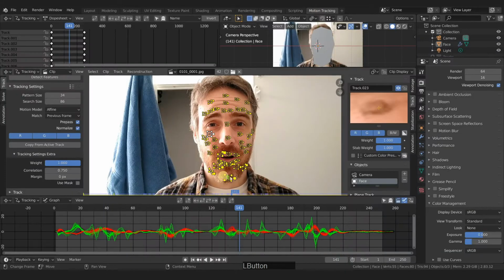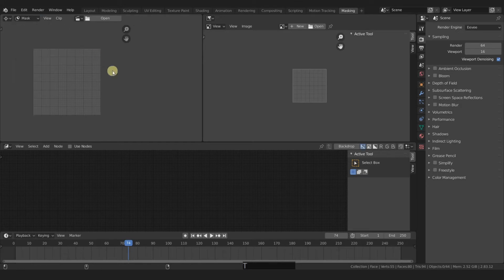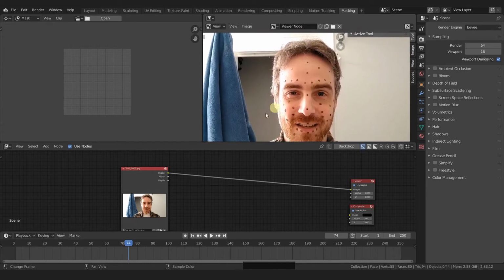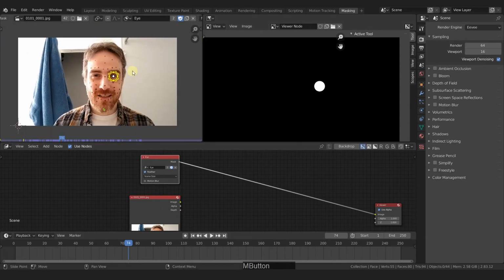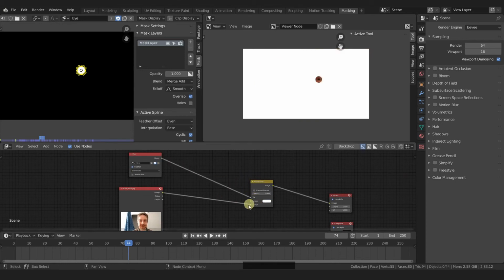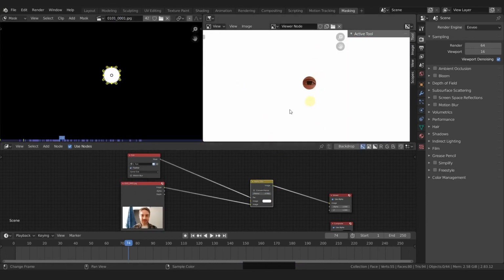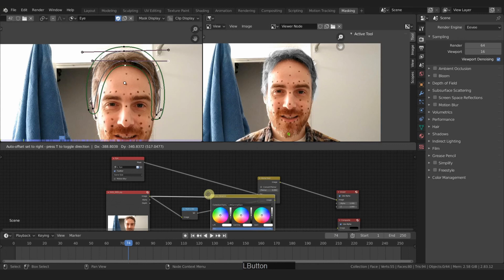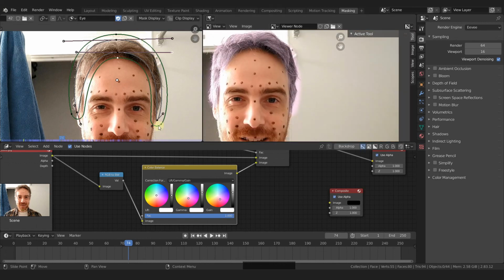BLENDER: Change your hair color | Part 1 - Simple Masking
This is a continuation of Old Man Justin, where we look at how to make ourselves look old (at least, older than we are :P ). In this video we begin to change the color of our hair using a simple mask. (Blender 2.83.12) Timestamps below:

0:00 - Intro & Recap
1:03 - Set up Workspace
1:58 - Node Setup
3:24 - Add a Simple Mask
5:33 - Alpha Over Node
6:25 - Mask Feather
7:14 - Change Background
8:44 - Color Balance